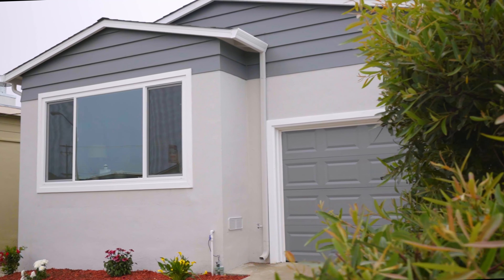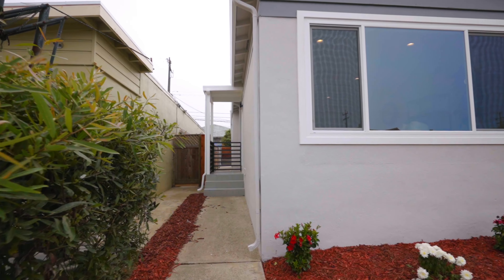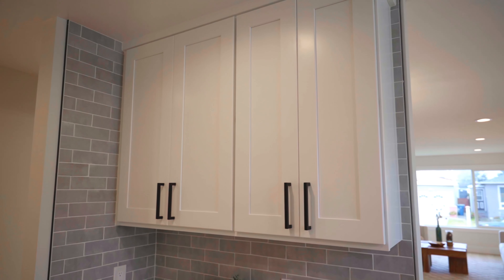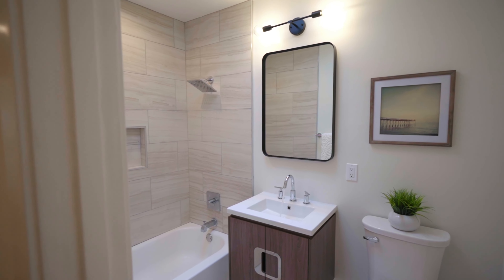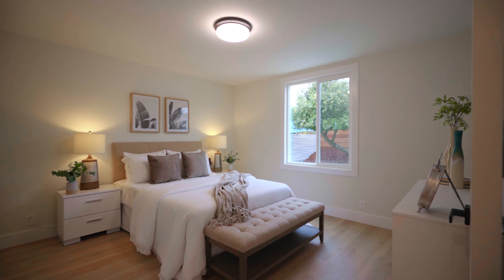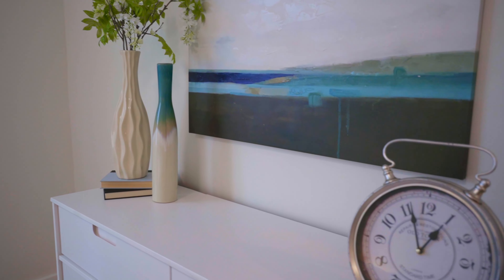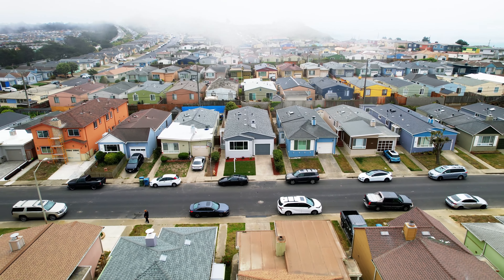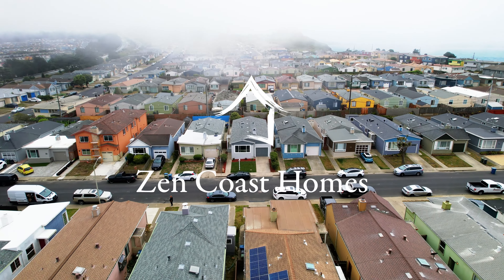House Tour a Home Flip: 33 Carmel Avenue in Daly City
Come and see the results of our seller's home flip! 😊

Welcome home to 33 Carmel Avenue in the Westlake neighborhood of Daly City. This single story, 3 bedroom and 2 bathroom single family home has been meticulously updated inside and out. Take a step inside and be greeted by the new luxury vinyl flooring, brand new windows, recessed lights, modernized light fixtures, and fresh interior and exterior paint. Living room features a cozy wood burning fireplace and large windows overlooking the neighborhood, letting in plenty of nature warmth and light. The seamless floor plan transitions to an open dining area and fully remodeled kitchen, perfect for entertaining your family and friends. The kitchen is a chef’s delight with all brand new shaker cabinetry, quartz countertops, tile backsplash, and stainless steel appliances. Retreat to the other side of the house where you will find the 3 spacious bedrooms and 2 full bathrooms. Both bathrooms have been fully updated, the hallway bathroom features a shower over soak in tub and the primary bathroom features a walk in shower, the perfect combination to have. Attached garage offers 2 car tandem parking along with ample storage space and the front driveway offers an additional parking spot. Low-maintenance landscaping in the front and backyard. Convenient location within walking distance to Skyline Plaza for grocery shopping, food, and more along with a quick drive to Serramonte Shopping Center. Close to Skyline Blvd and 280 for an easy commute up towards San Francisco or down towards Silicon Valley.

Jennie and Zen Coast Homes have helped 600+ families locally and out of state build their wealth in real estate. She became a homeowner herself at the age of 23 years old and has invested in over 220+ units across the country. Jennie also coaches and educates students across the country on building their passive income portfolio through Zen Coast University.

FOLLOW JENNIE:
00:00 Introduction
00:30 Inside the Home
00:59 Contact us for a private tour!